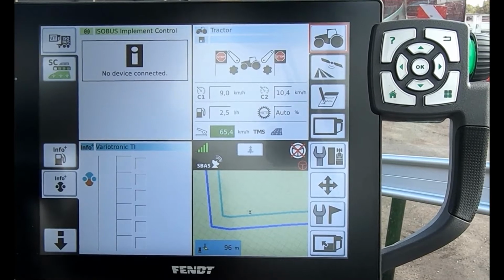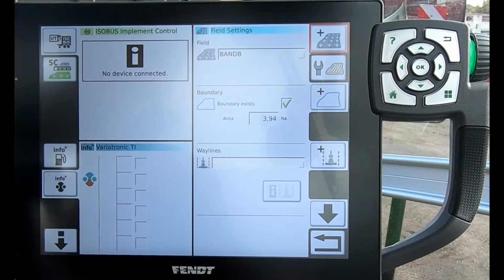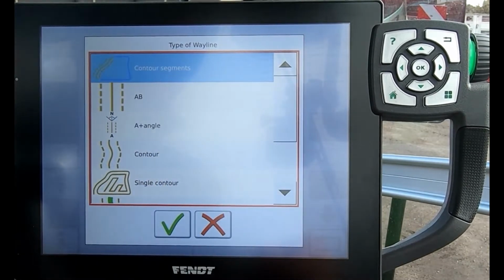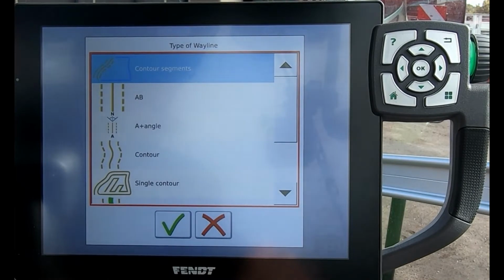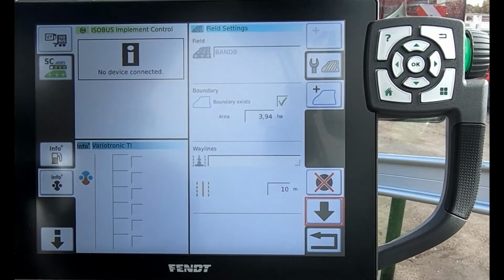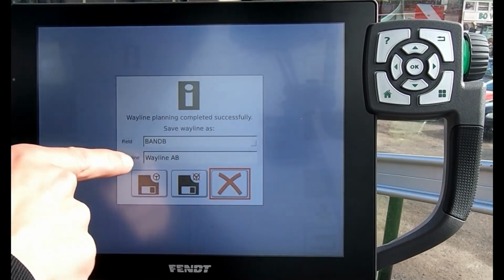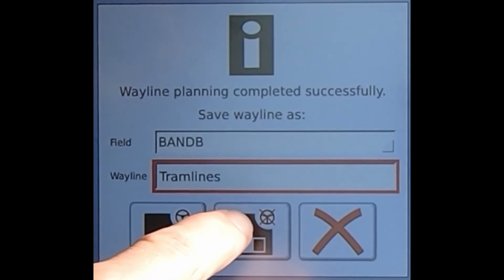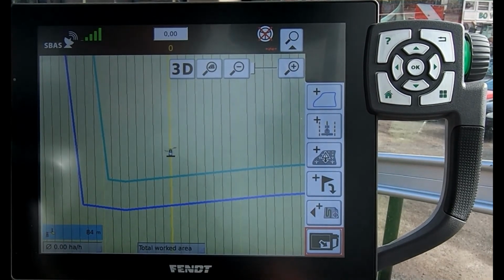NT01 Creating waylines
How to create a wayline using the 10.4" NT01 Fendt terminal